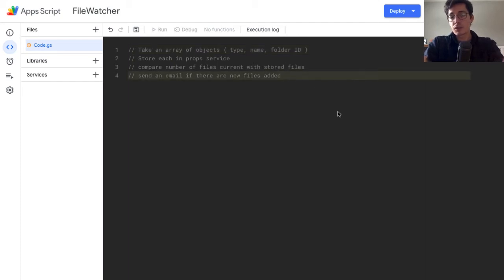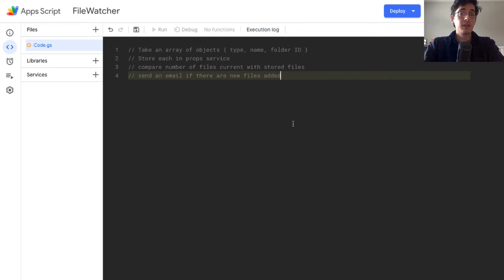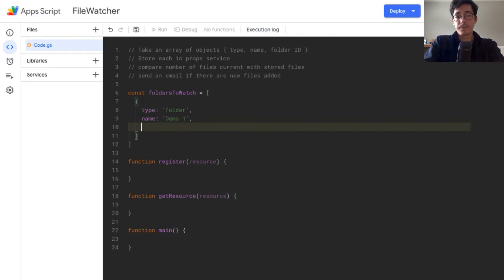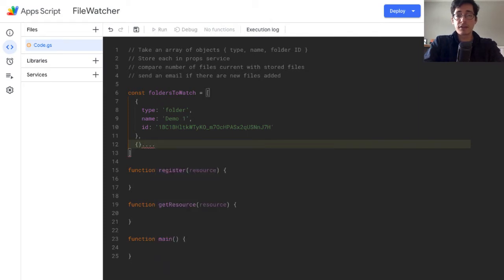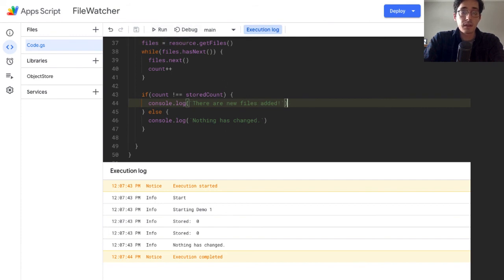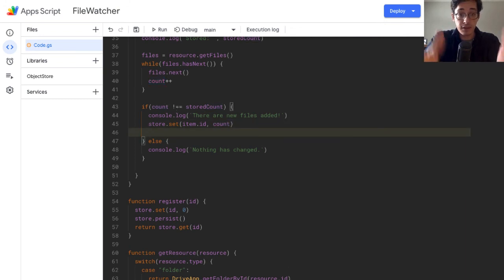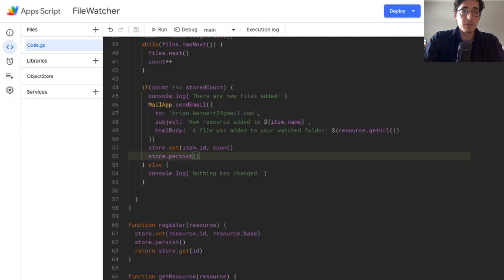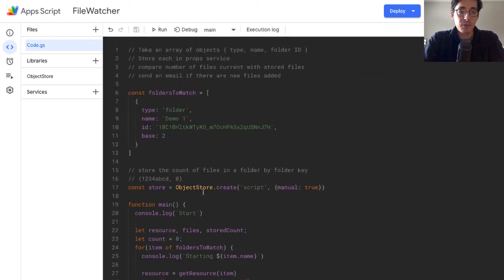Live Coding a Google Apps Script Utility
This is a live code video of me writing a quick Google Apps Script project to send notifications when files are added to a folder in Google Drive. You see the entire process, start to finish, from defining the problem to writing the code and testing.

This video looks at how to use ObjectStore, an Apps Script library by Adam Morris.

Do you have questions about Apps Script? What other projects or ideas do you want to see?